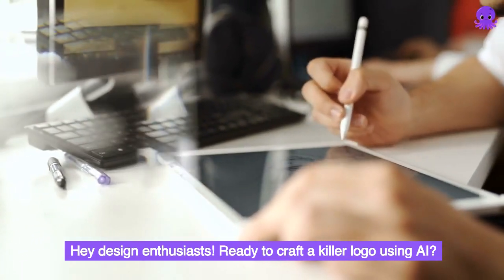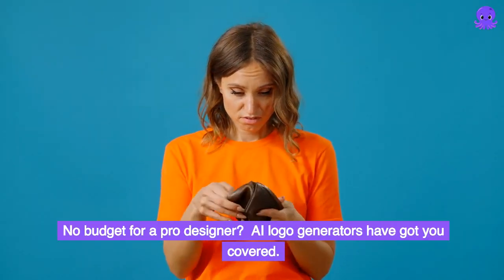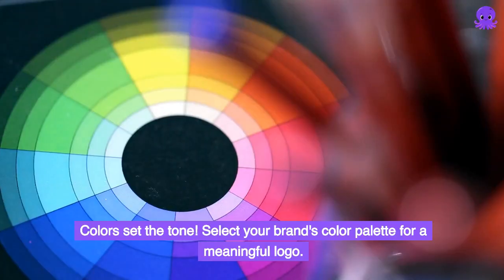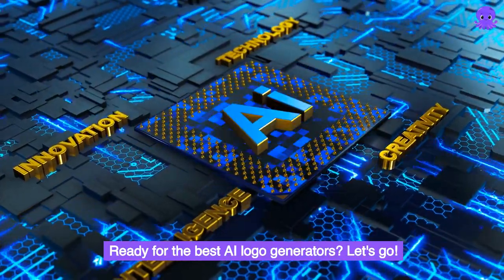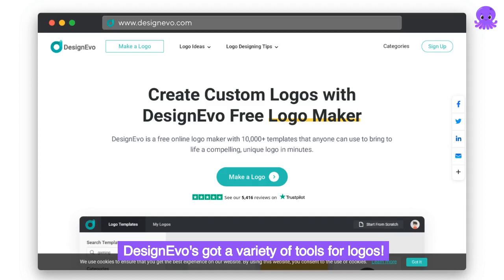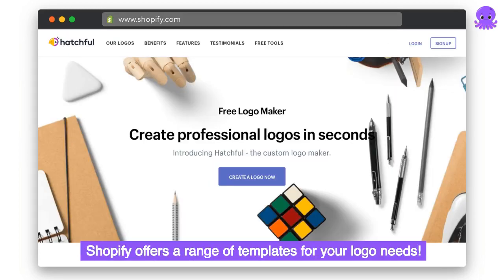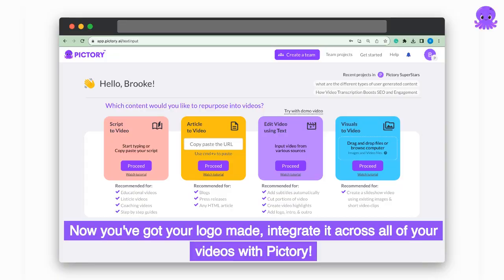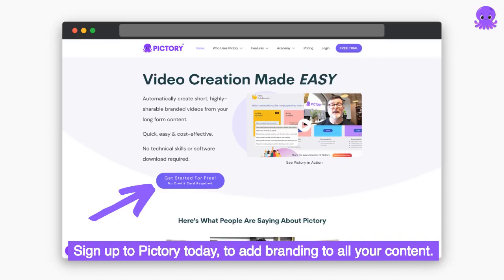MAKE a Logo for Your Brand Using AI and ADD Your Branding to Videos With Pictory!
Thanks to AI logo generators its never been quicker to create branding for your business!

These tools allow businesses to simply input their brand guidelines and style preferences and let the AI logo generator do the hard work of bringing it to life. The challenge is trying to decide what brand information to input and finding the best AI logo maker for the job.

That’s where this video can help you, and we will also be covering how to add your logos to your videos using Pictory!